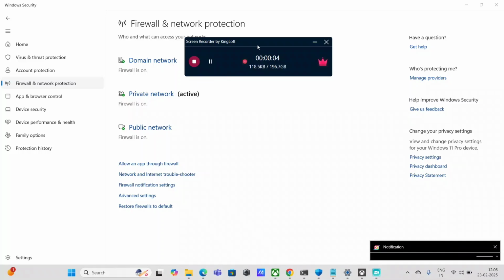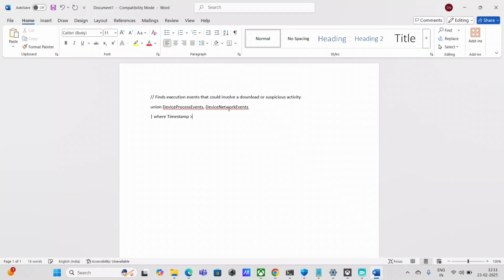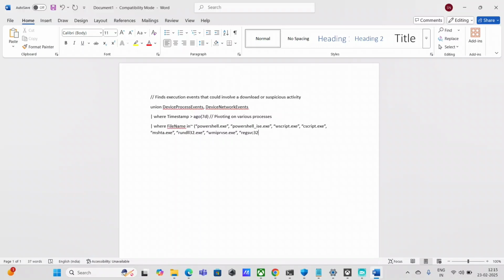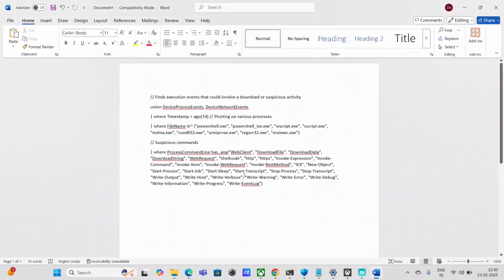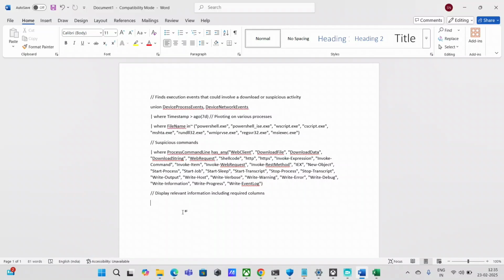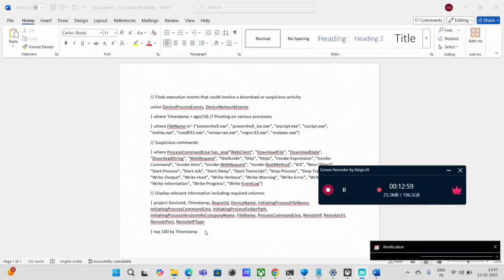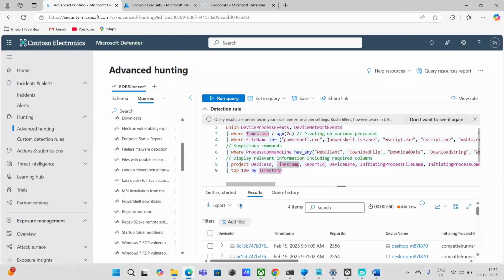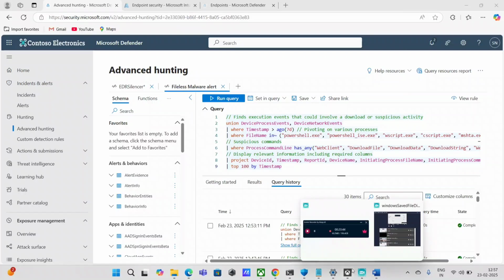Advanced Hunting using KQL to create a custom detection rule in MS Defender Portal